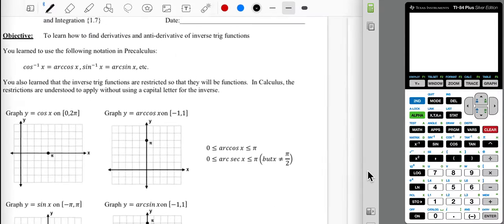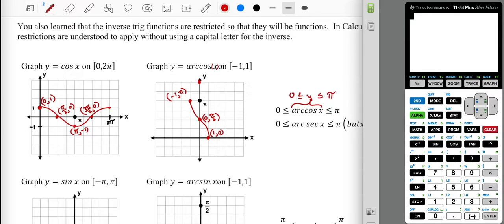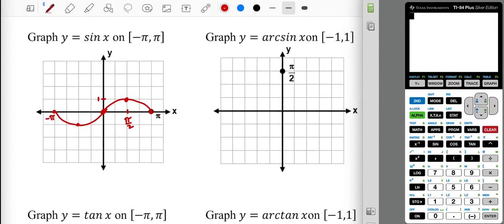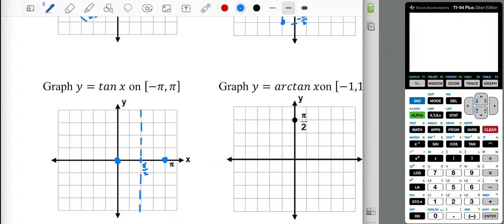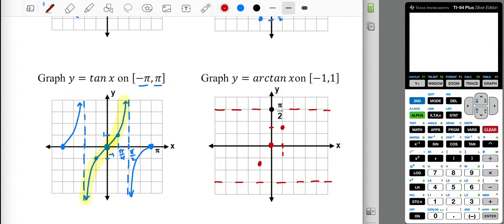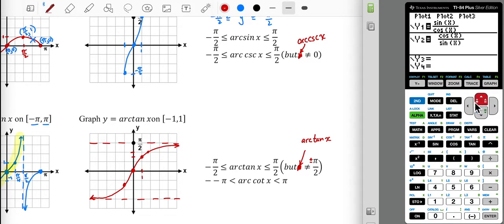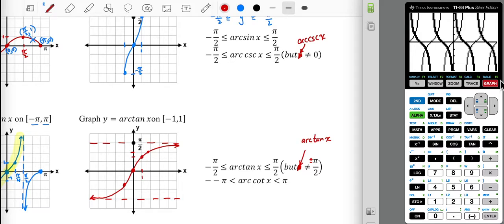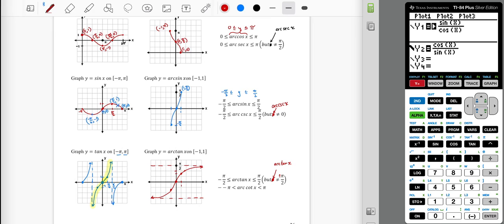Calc 2 Notes 1.2.2 p26 ONLINE